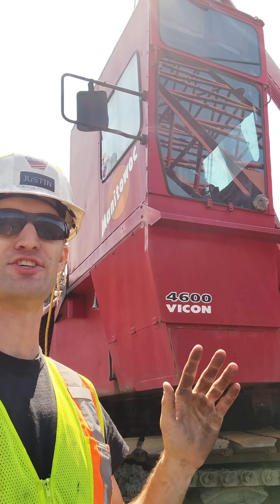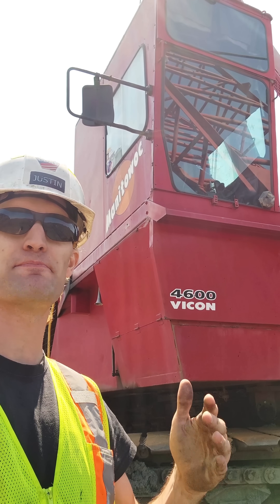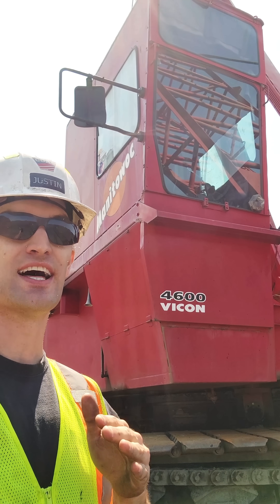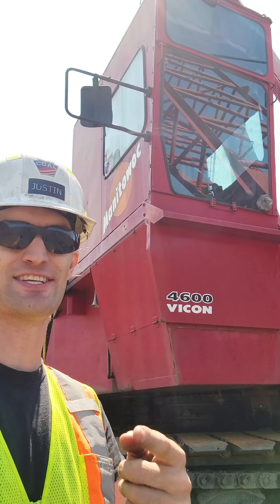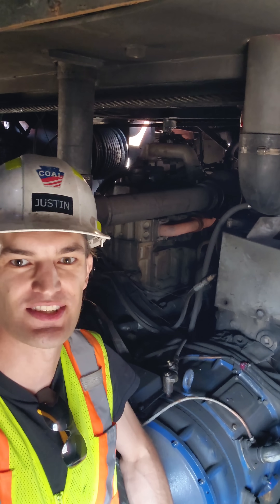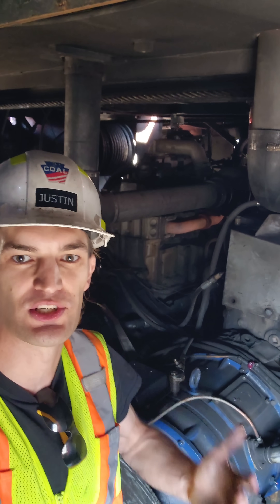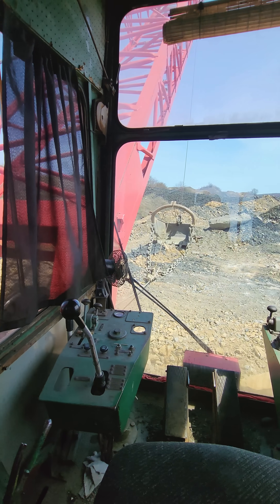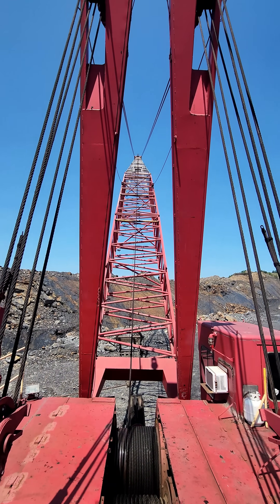What does VICON mean?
Ever wonder what Manitowoc VICON means? PA gives a quick description of the twin-engine Variable speed & transmission concept